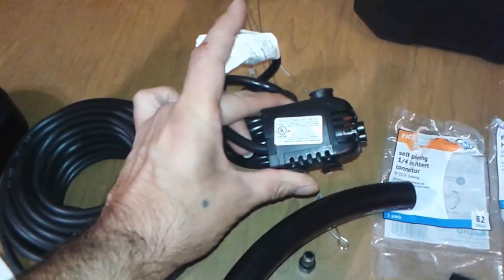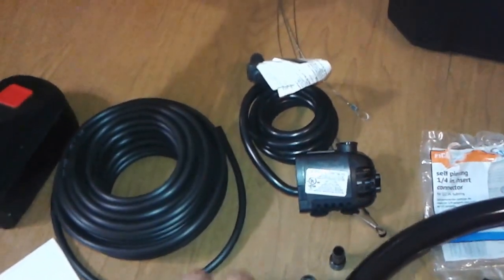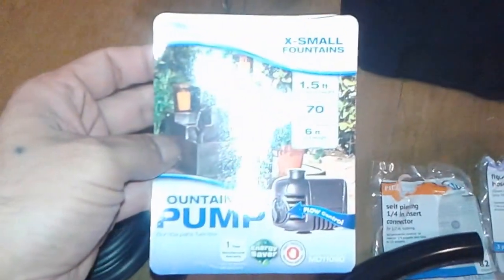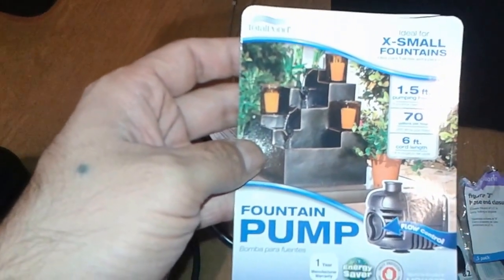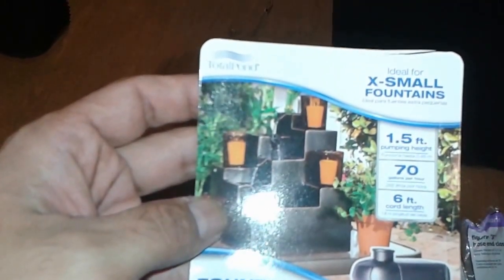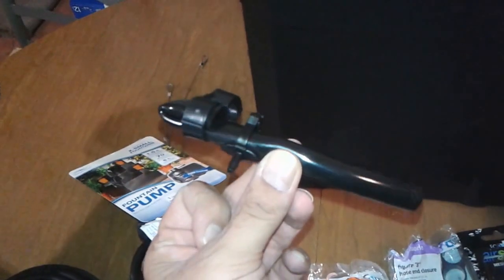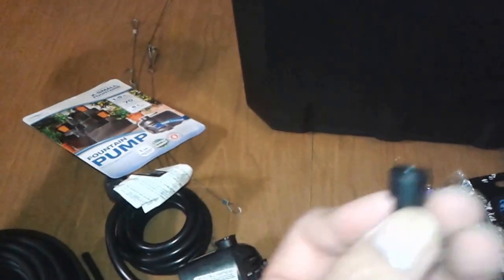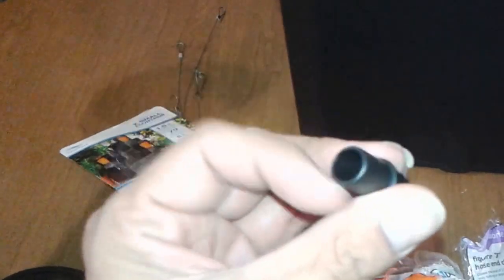How to make a DWC hydroponic system for cheap part 1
In this episode I will show you how to put together a DWC hydroponic system for cheap using materials bought from Walmart at around 45-50$